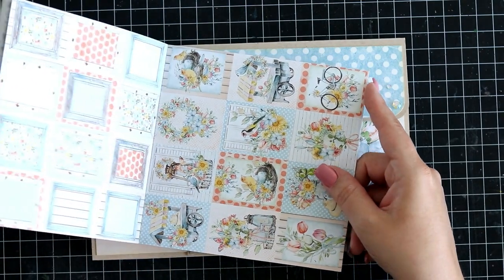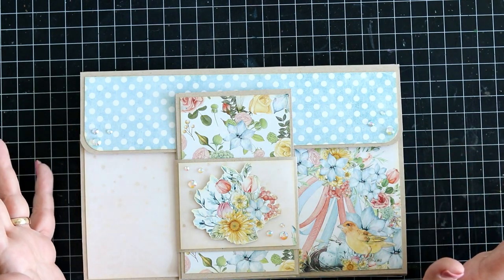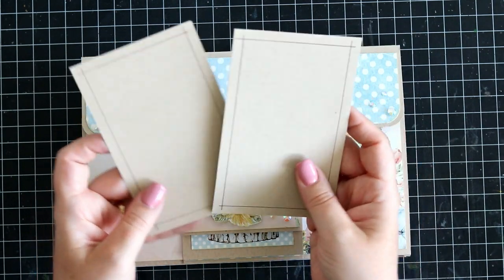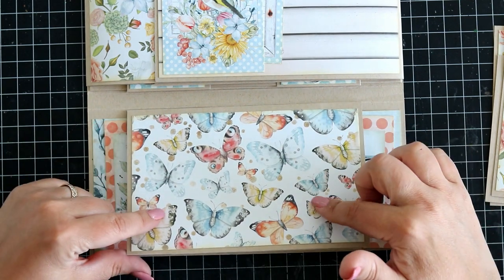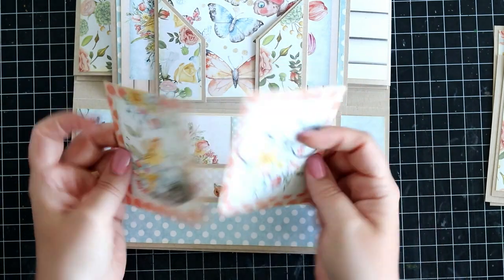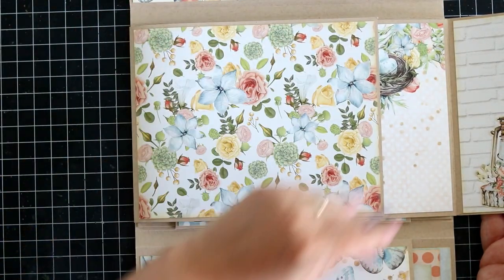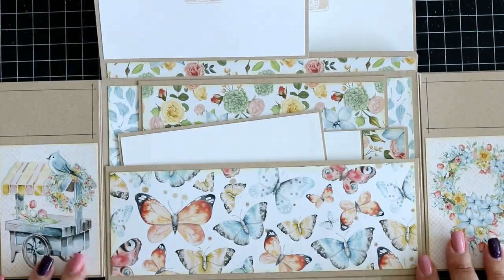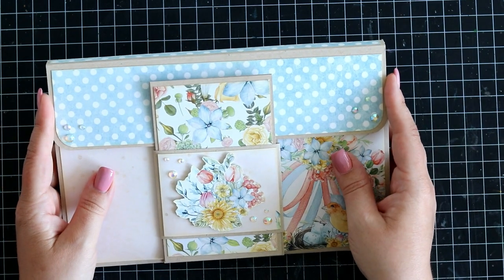Bloomville mini-album | Mintay Papers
Mini envelope style mini-album usign Mintay Papers.

• My Colors Cardstock - My Minds Eye - 12 x 12 Classic Cardstock Pack - Kraft - 25 Pack

• My Colors Cardstock - My Minds Eye - 12 x 12 Classic Cardstock - Kraft

• Ranger Ink - Tim Holtz Distress Ink Pads - Tea Dye

• Clear Double Sided Adhesive Roll - 1/4 Inch x 81 Feet - Permanent - 6 Pack

• 3M Scotch Quick Dry TACKY ADHESIVE 50446 Acid Free

• 3M Scotch PINK ATG ADVANCED TAPE GLIDER .25 Inch Adhesive Glue Gun CAT 085

• Scotch - Adhesive Refill for the Pink ATG  Applicator Gun -  One Fourth Inch Tape - 2 Rolls

• Sponge Dauber Storage Box with 40 Clear Sponge Daubers Included

My Etsy store